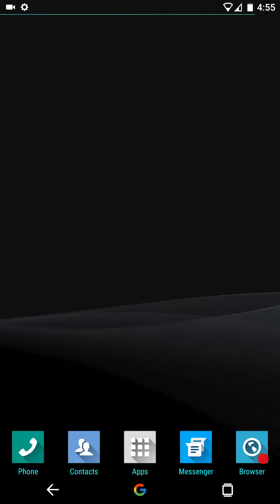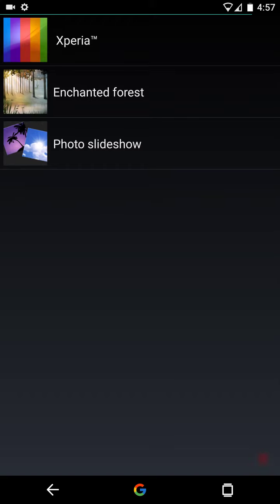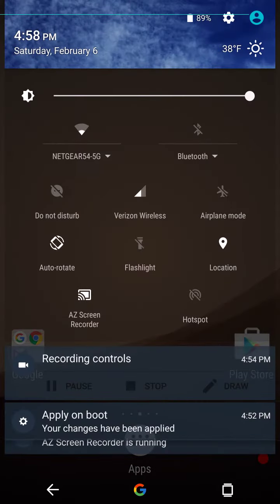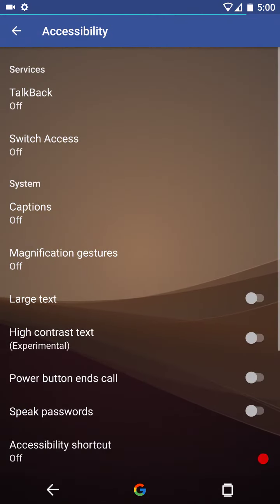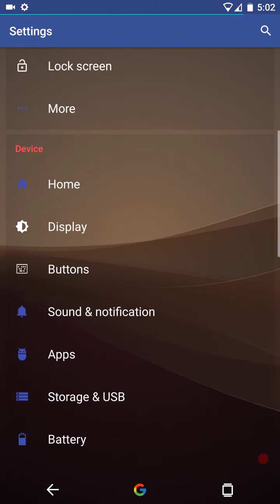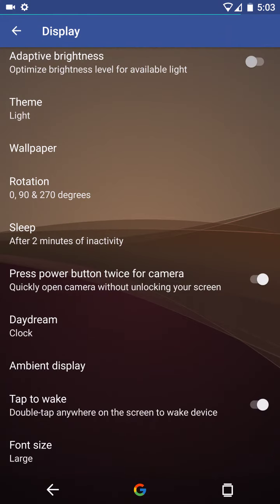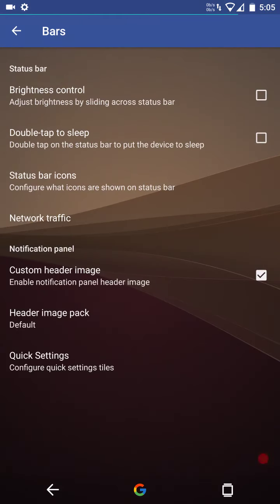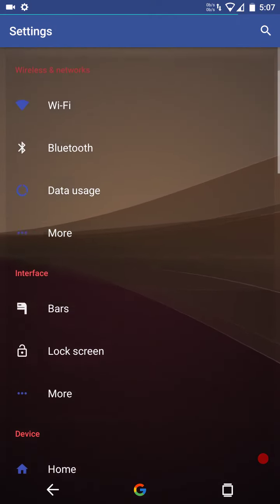Shamu Fluence HD7 for the Nexus 6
This is a brief overview of the just released Fluence HD7 "Omni" based rom built by " miustone" on XDA. Again, this version of Omni based this time and has most of not all the Omni features that you have come to know and love from Omni.
Here is the link to the XDA thread where you can read about the rom and get all of your download links from.

My Google Plus community Hayes Tech